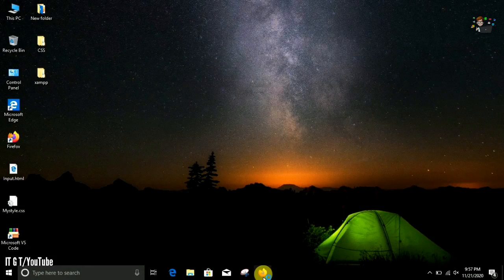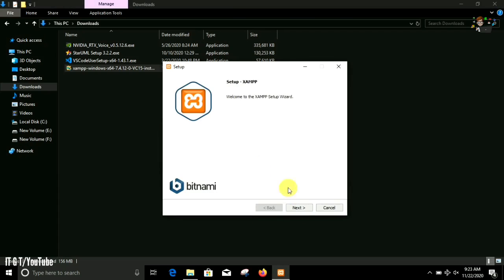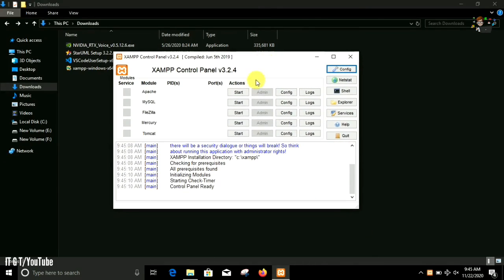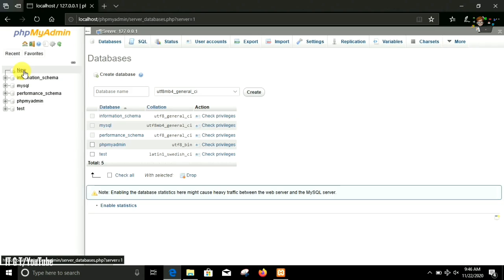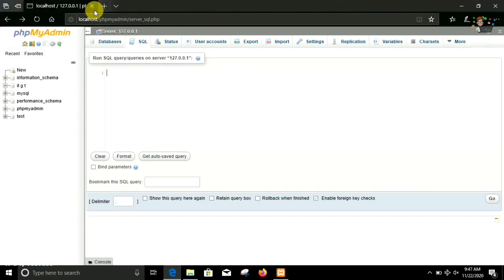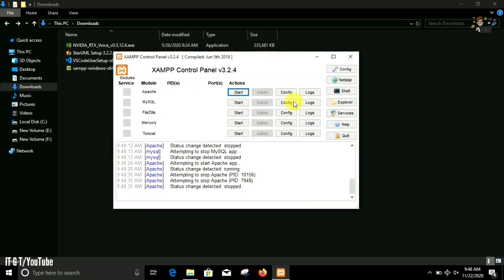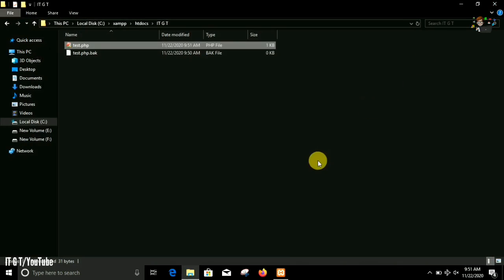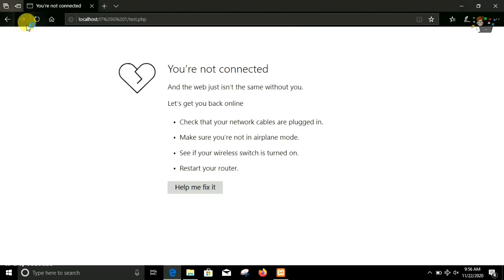How to download and Install xampp Server in Windows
Welcome all,in this video you'll find how to download and configure latest version of xampp server in your windows pc/laptop and run a demo program so that you can figure out how local host works.